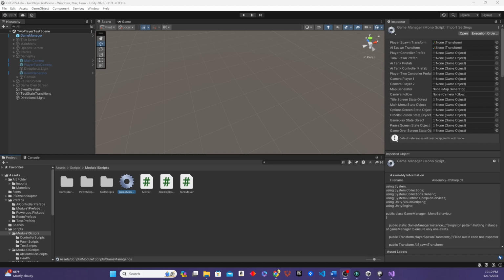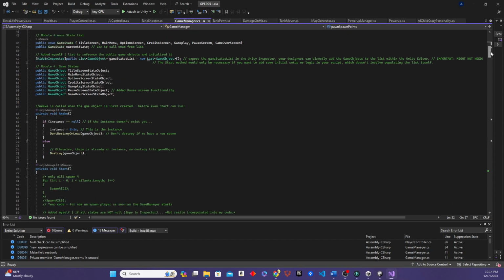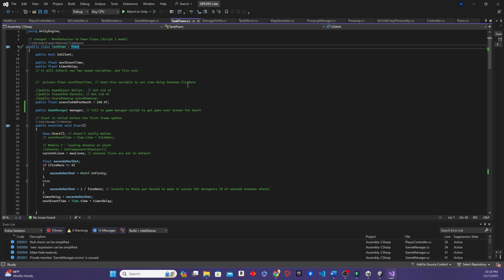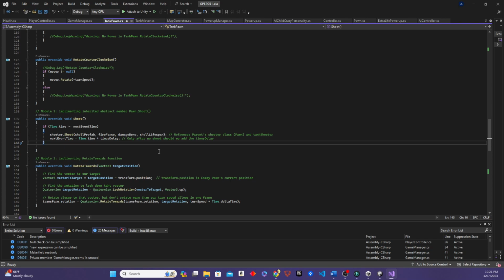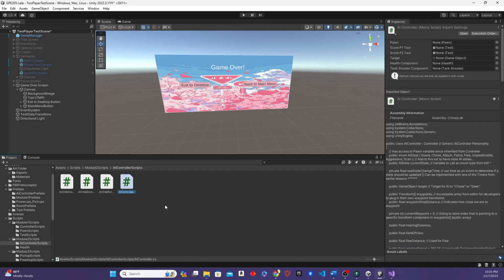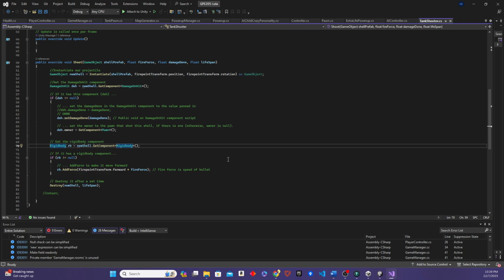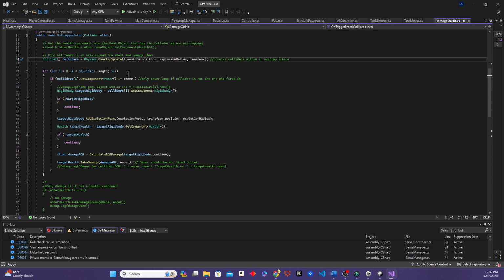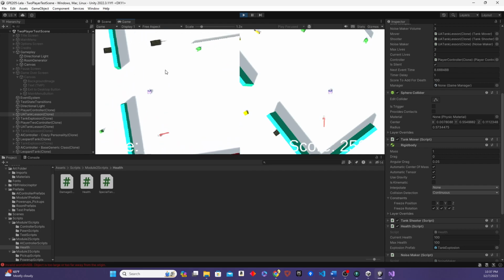GPE205 Assignment 5.2: Final Project